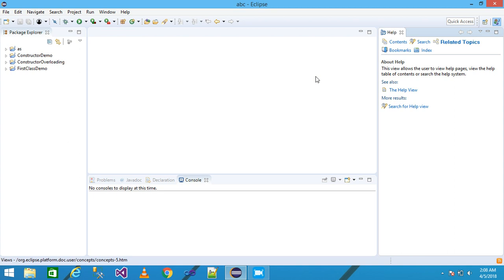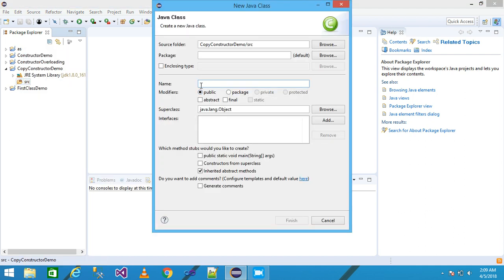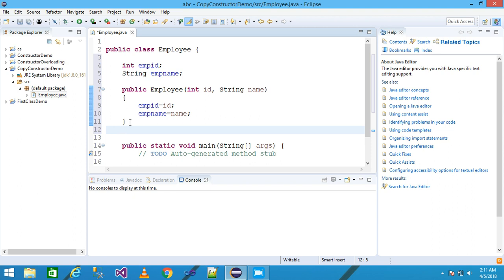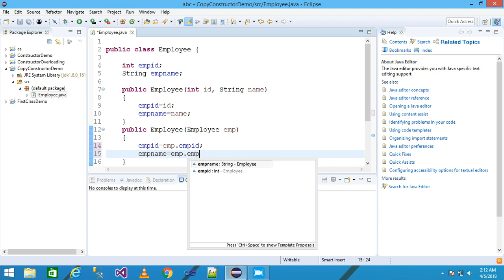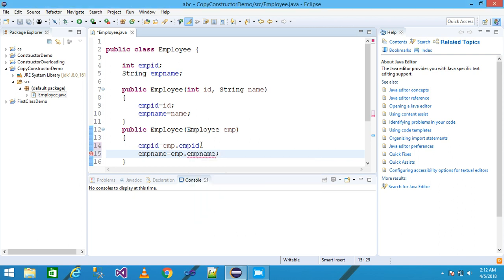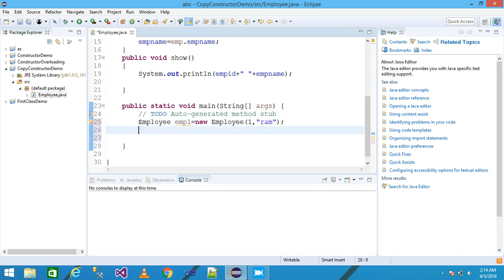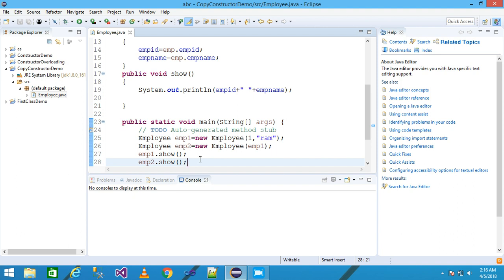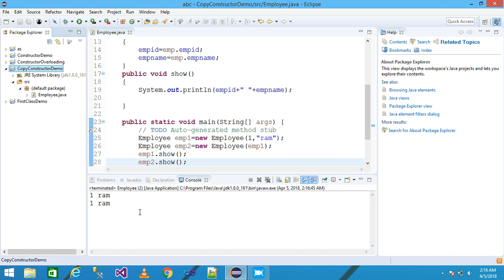Copy constructor in Java Part-14 # How to write a copy constructor in Java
In this video tutorial , I have to demonstrate the copy constructor with practical example using eclipse IDE.